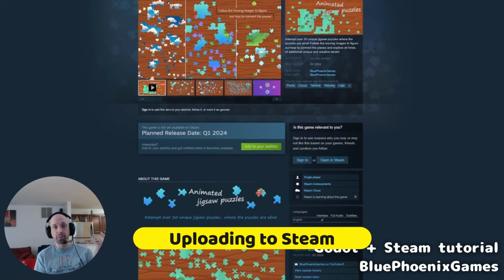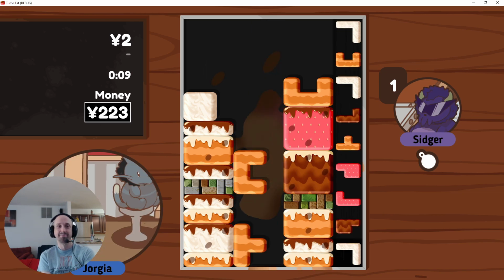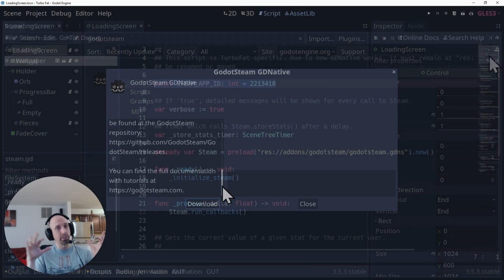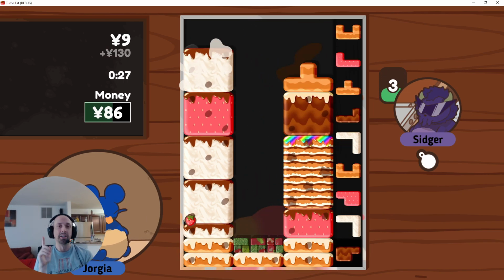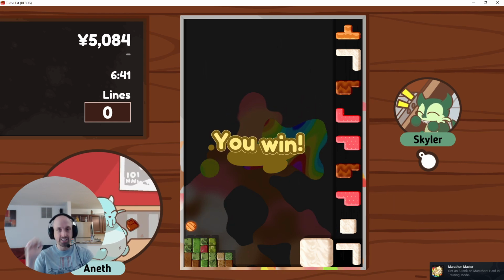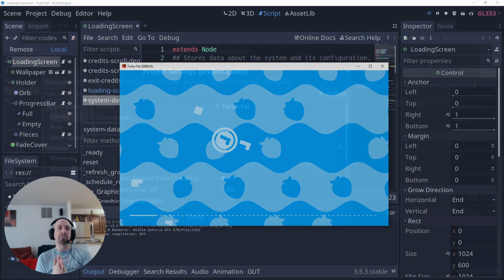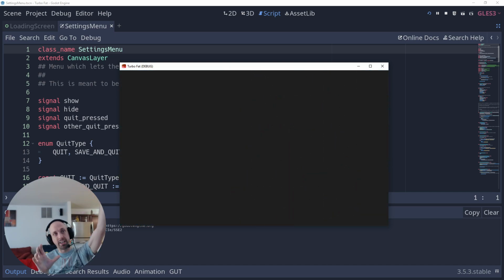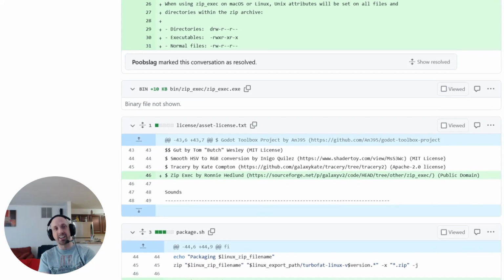Turbo Fat Development Diary 2024-05-01: Getting my Godot game on Steam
Development diary for a puzzle game I'm making, "Turbo Fat". Today I talk about uploading my game to Steam, enabling achievements, and adding some missing features such as fullscreen mode.